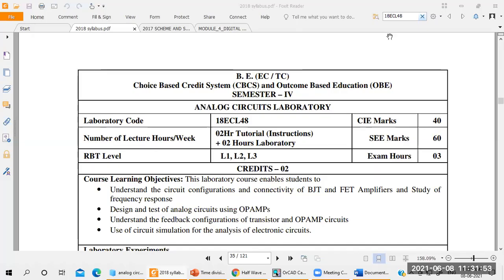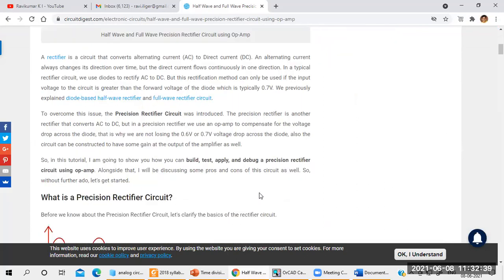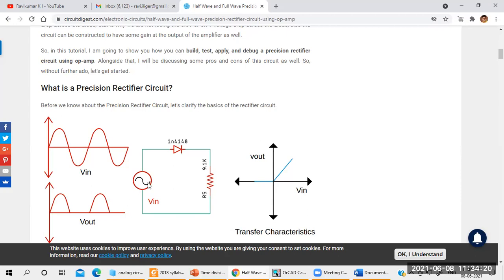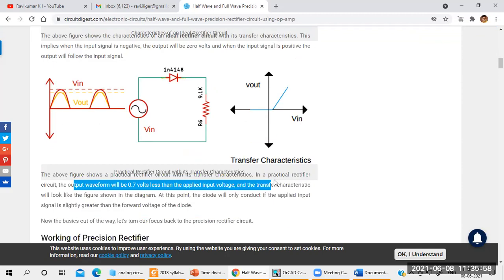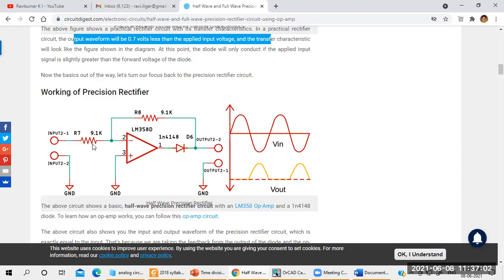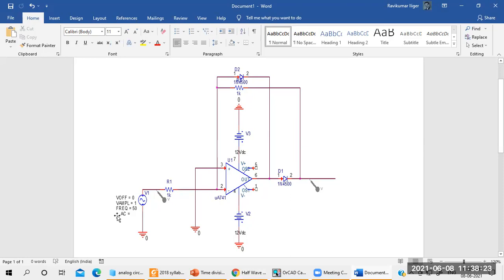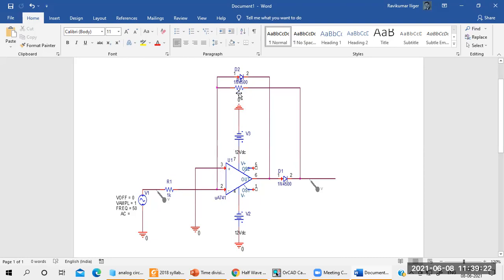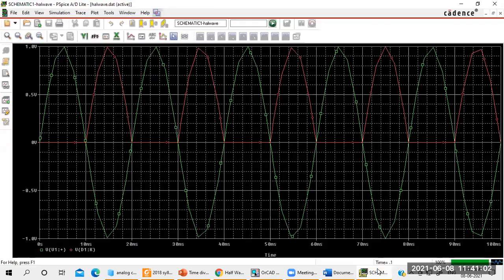Half Wave Precision Rectifier Circuit using Op-Amp